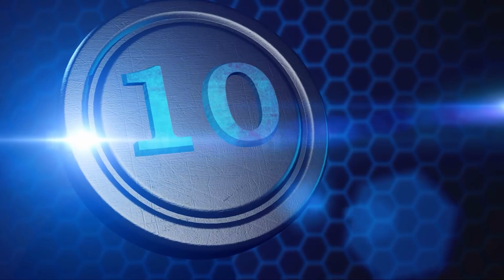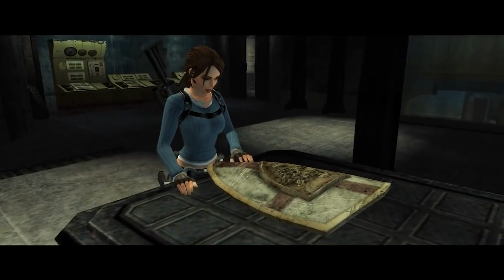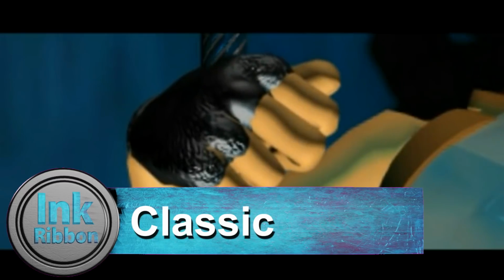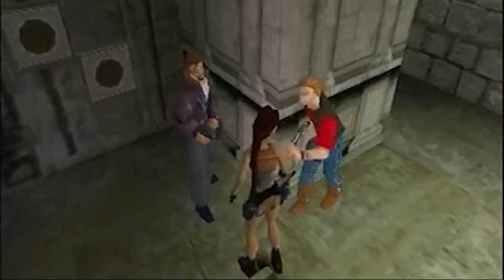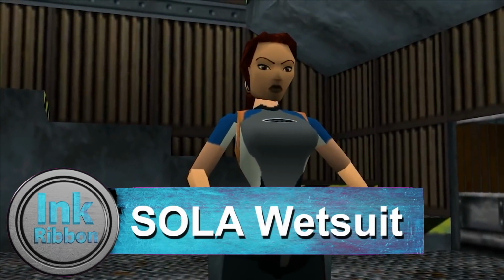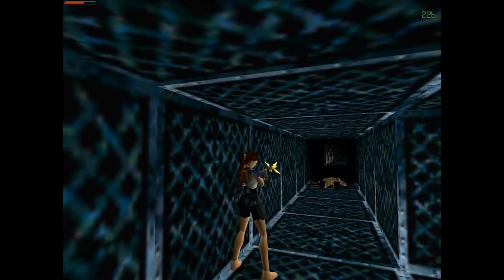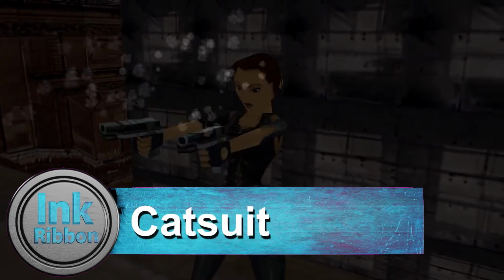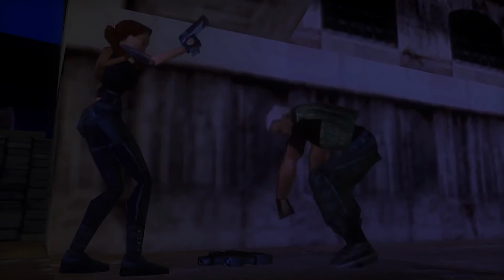Top 10 Tomb Raider Outfits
Join Core’s Cupid’s Cup Tournament with a $6,000 prize pool
Download Core to play and create PC games for FREE

Now you can’t go raiding tombs without some sweet threads and throughout the series Lara has donned some killer outfits, and we are gonna highlight some of the best dressed moments in the Tomb Raider Games.

Sponsored by CORE (0:00)
Intro: (1:57)
10 (02:28)
9 (03:16)
8 (04:07)
7 (05:02)
6 (05:58)
5 (06:53)
4 (7:51)
3 (8:45)
2 (10:14)
1 (11:39)
Outro (12:41)